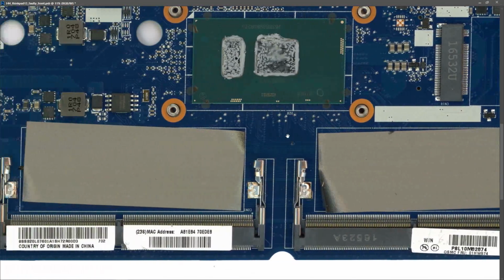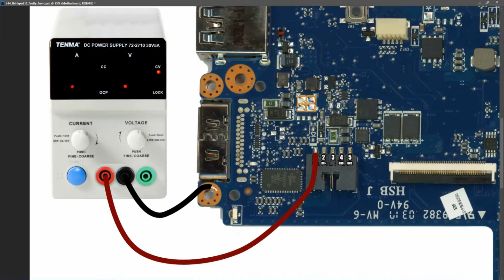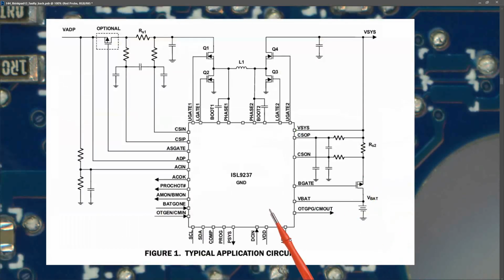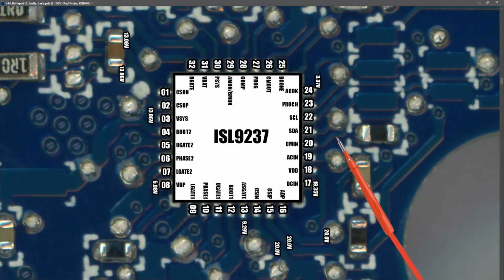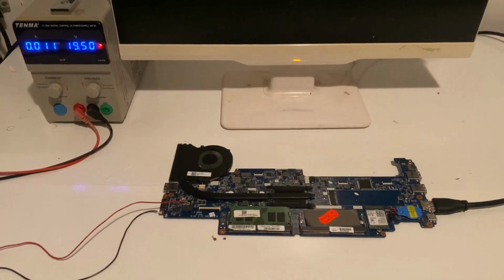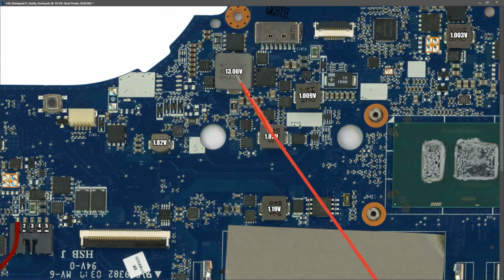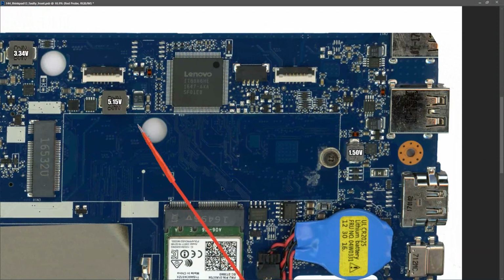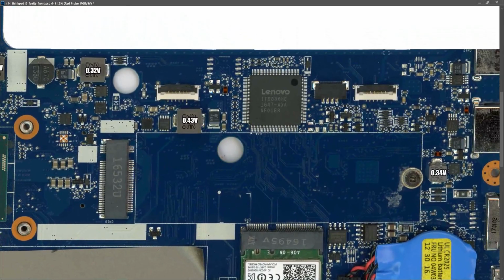LENOVO THINKPAD 13 DA0PS9MB8E0 REV E - FAULTY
Another Ebay purchase this week. Described as "faulty" and that's all that I know. Join me as I try troubleshooting this laptop motherboard.